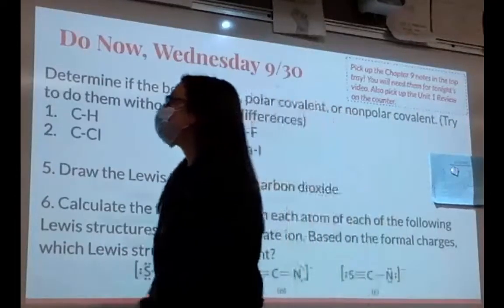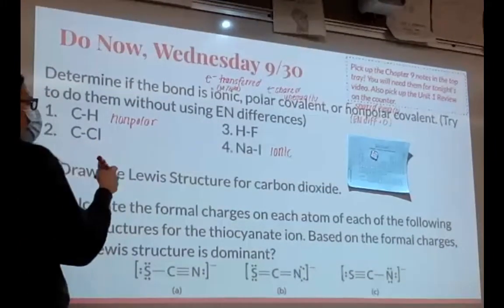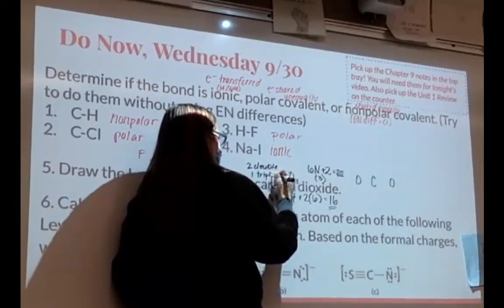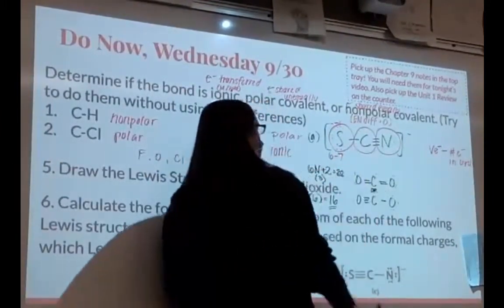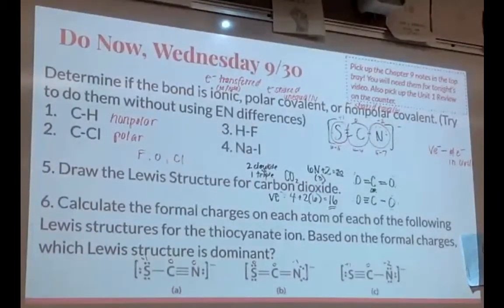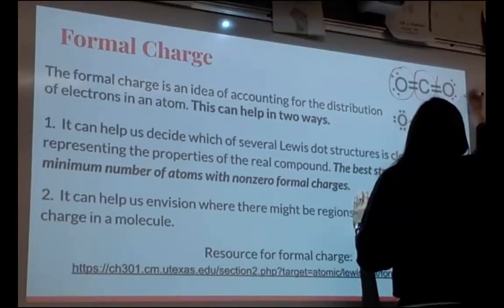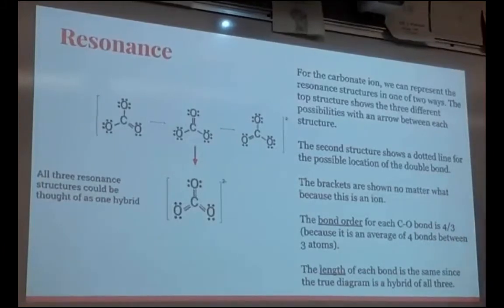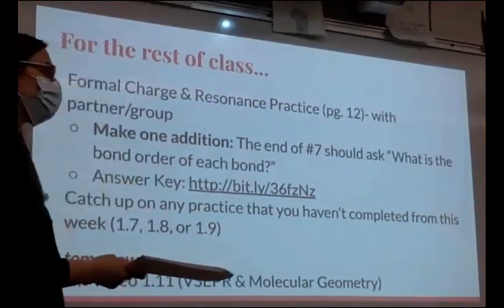1.10 Practice: Formal Charge and Resonance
Calculating formal charge of atoms within a molecule and representing resonance structures